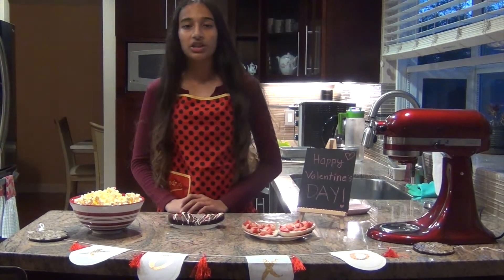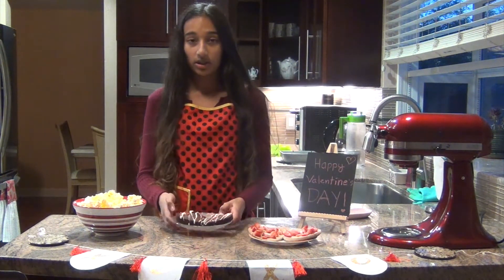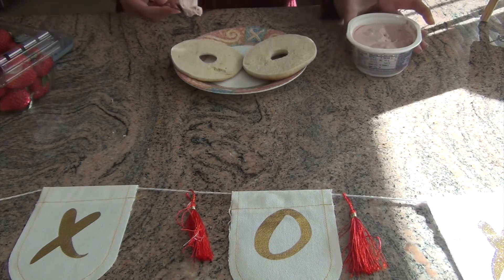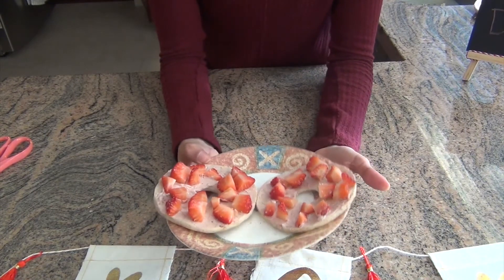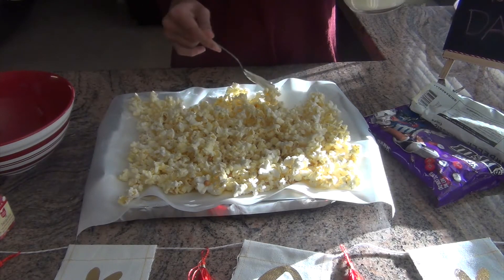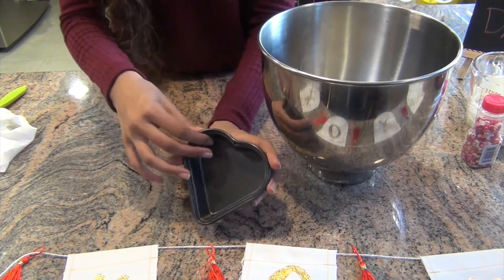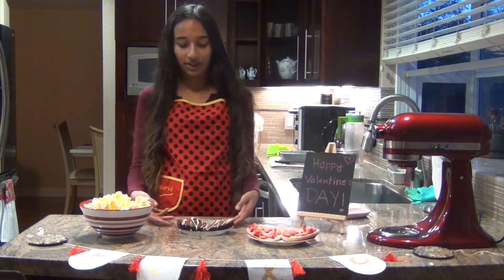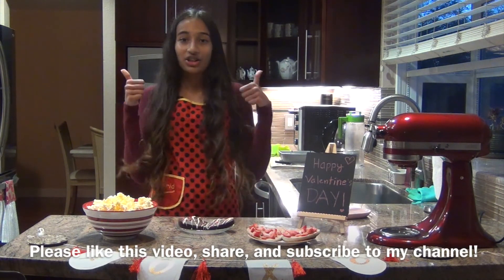Valentine's Day Treats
I try to show you different Valentine's Day treats in this video! You can make these treats for other occasions as well! I hope you try them at home and let me know if it worked out for you!